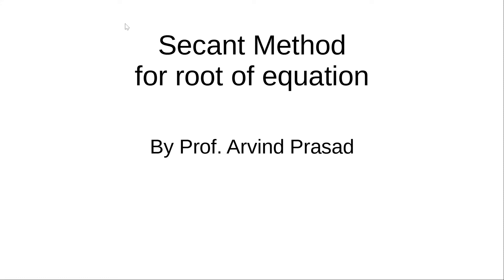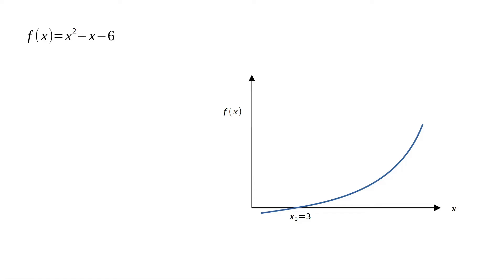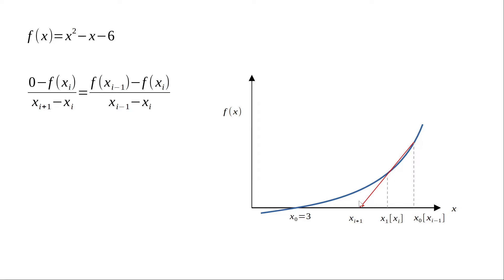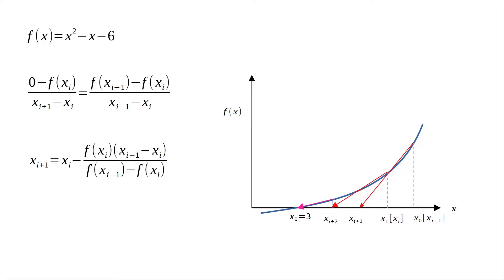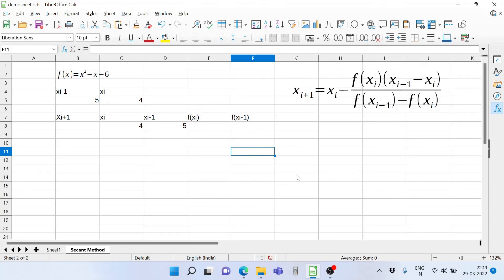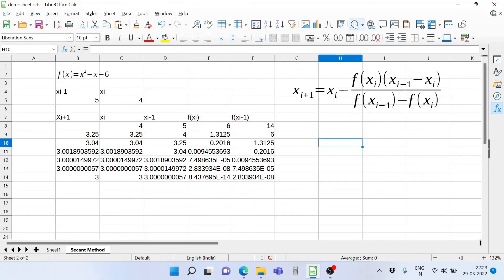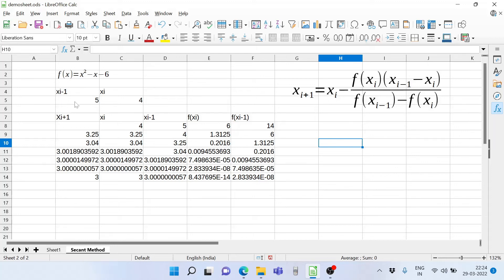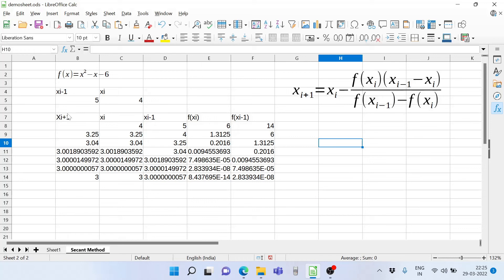Secant Method for finding Root of a Polynomial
The tutorial explains how to use the Secant Method for finding the root. The process of finding the root is explained using visual animation. An example is solve on spreadsheet. The method demonstrated can be adapted for pen and paper calculations.